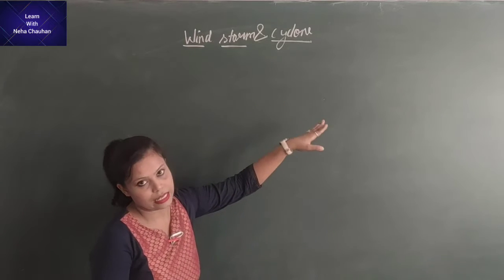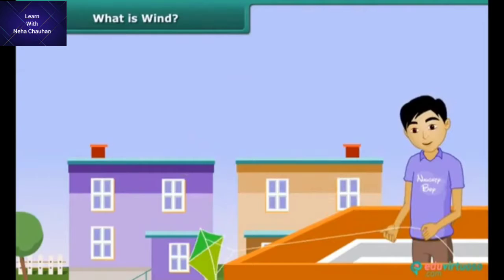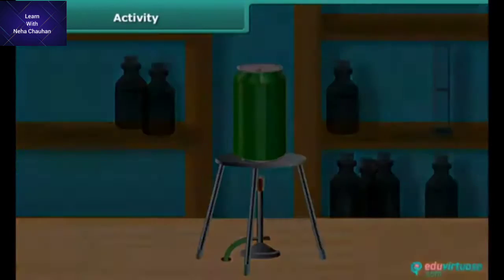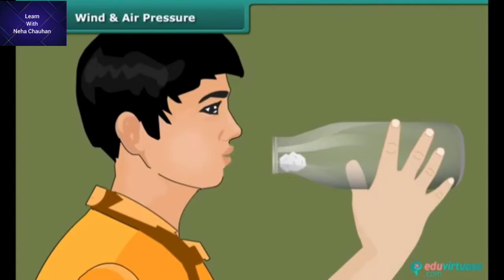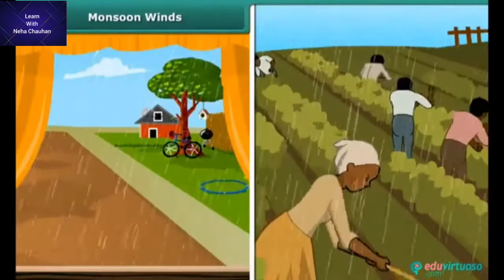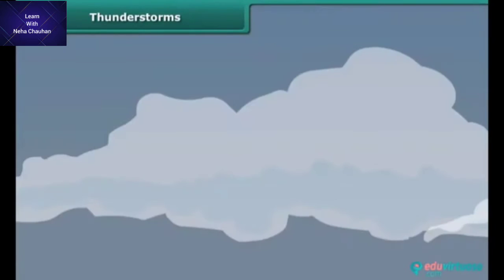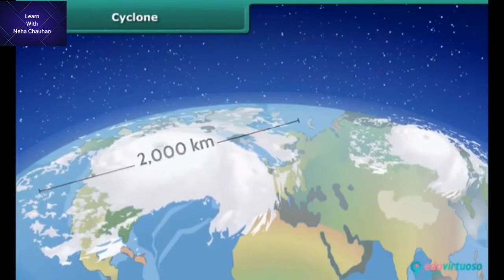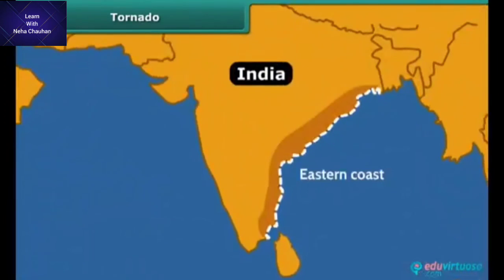Wind storm and cyclone (Science) VII